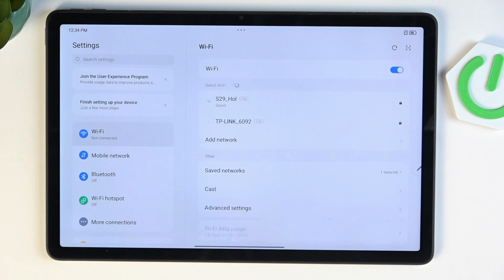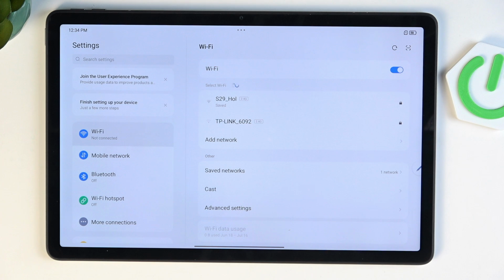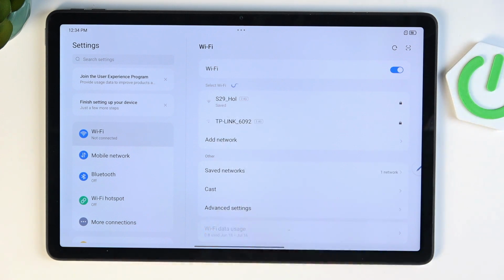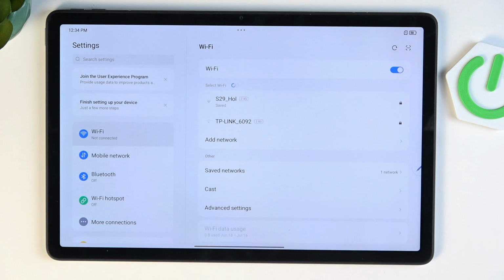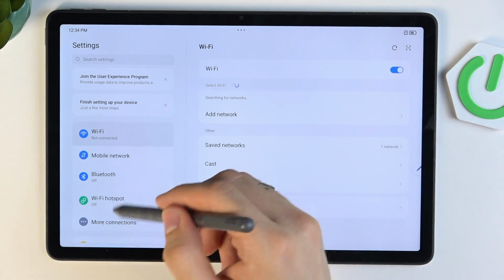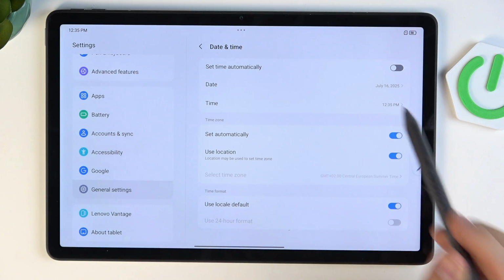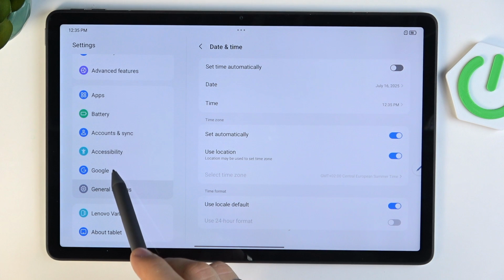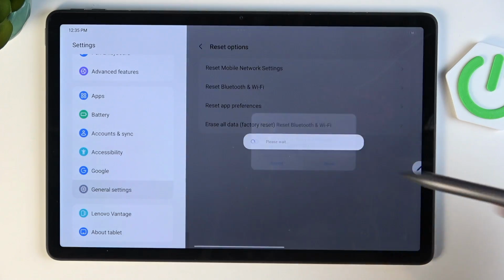LENOVO Tab M11 – How to Fix WiFi Not Working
If your LENOVO Tab M11 is not connecting to WiFi or keeps having network issues, this video will help you solve the problem. We explain the most common reasons why your LENOVO Tab M11 might not connect to WiFi, including outdated network compatibility and incorrect date or time settings. You’ll learn step-by-step how to check and fix your date and time, and how to reset your WiFi and Bluetooth settings to restore your internet connection. Follow these easy instructions to get your LENOVO Tab M11 back online and working with your wireless network.

How to fix WiFi not working on LENOVO Tab M11?
How to reset network settings on LENOVO Tab M11?
Why can't my LENOVO Tab M11 connect to WiFi?

0:00 Introduction
0:08 Common WiFi issues on LENOVO Tab M11
0:24 Outdated network compatibility
0:37 Date and time problems
0:56 How to set correct date and time
1:09 Reset WiFi and Bluetooth settings
1:28 Final tips and summary